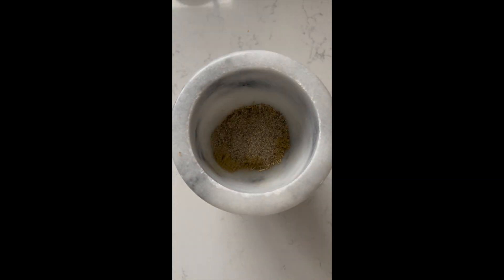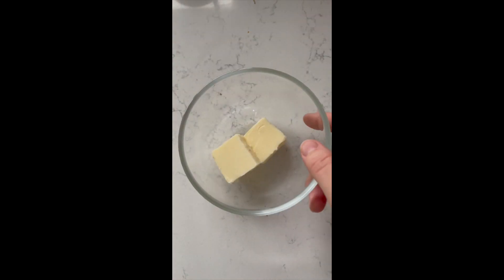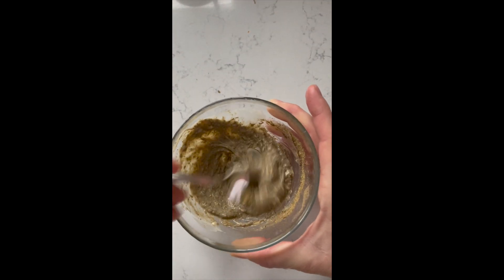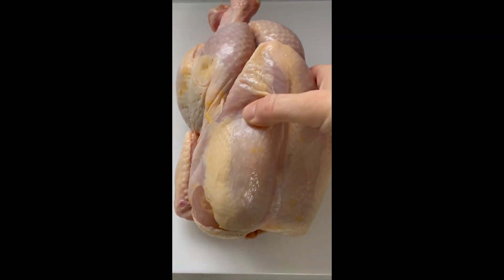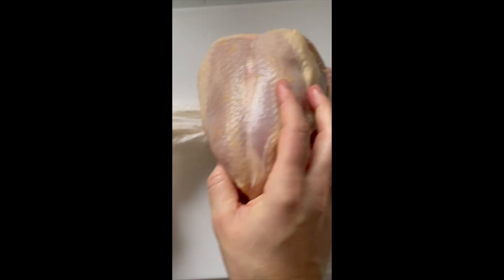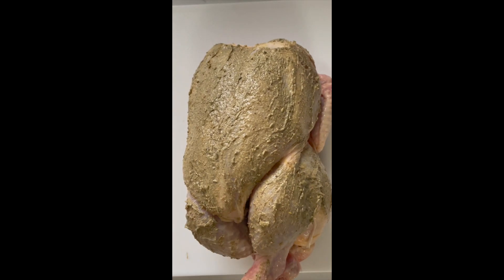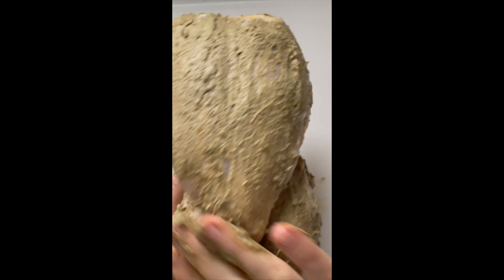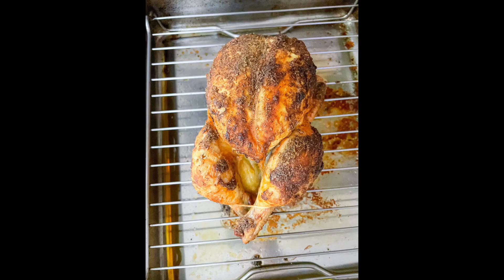Herbed Roasted Whole Chicken Recipe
There is something to be said for roasting the perfect herbed whole chicken in your own oven. It's not only impressive for guests but also incredibly delicious. It’s not a quick meal but it sure is easy.

Ingredients:
1.5kg whole chicken
1 tsp dried sage
1 tsp dried rosemary
1 tsp salt
½ tsp pepper
2 tbsp butter (room temperature)